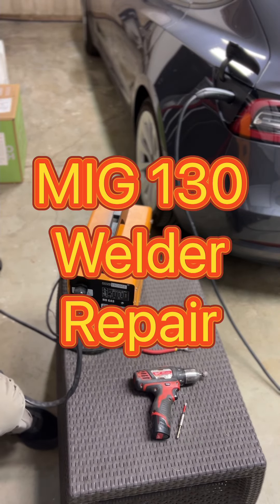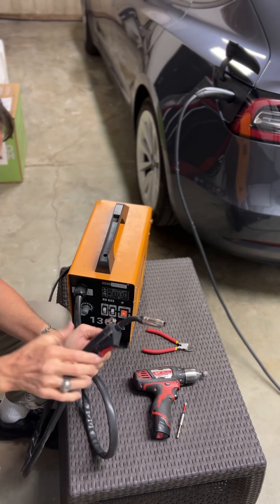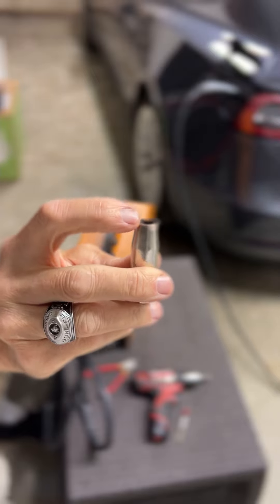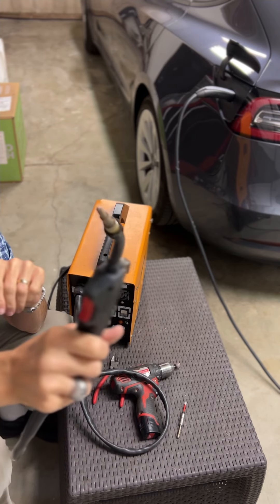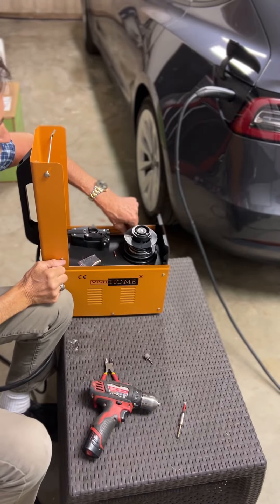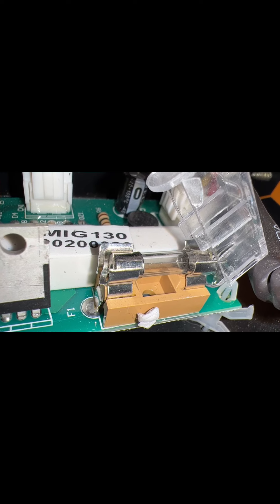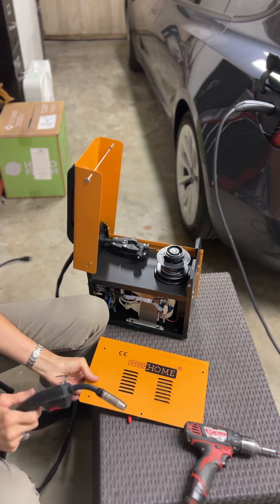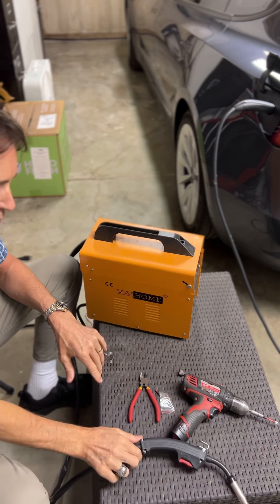MIG Welder Feeding Issues FINALLY SOLVED!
✨ Get Your MIG Welder Feeding Again in a Flash - Quick FIX! ✨
Discover how to swiftly revive your welder's feeding action!
🛠- Need Extra Help? Non-Members pay $45.00 for Live Help. ✋- After Fixing Your Appliance, Pamper Your Hands with Un-Scented CeraVe Hand Repair Lotion - Order 📖- Like us on Facebook 🐥- Follow us on Twitter 👀- Explore our YouTube Channel 🙏- If My Tips Have Helped You… Consider Donating or Donate via Venmo - Discover Amazing Deals on Appliance Parts with Fast Shipping from Amazon. See the Parts and Tools Featured in This Video - Get Expert Help Now for Your Appliance Woes - I'm confident you'll be able to Fix Your Own Appliance and Save Big! Scottthefixitguy assumes no responsibility for any damage or injury resulting from any information in this video. Use this info at your own risk. Safety first when working on appliances and tools! 😊 * * 🐔 Don't Miss Our New Channel on Raising Your Own Backyard Chickens *** *** Scott The Fix-It Guy - Appliance Repair Videos Need More Direct Help with Your Appliance? and I'll get your appliance up and running in no time!